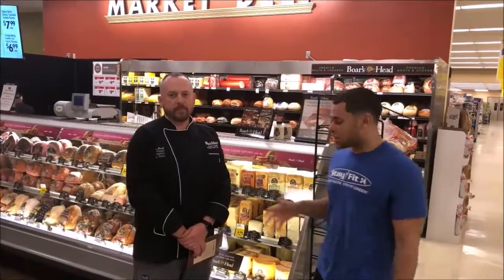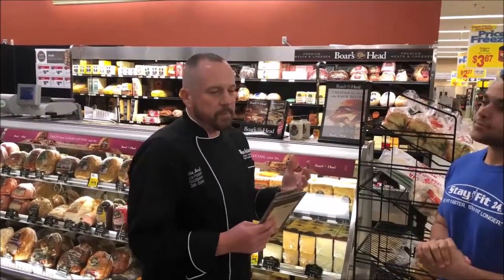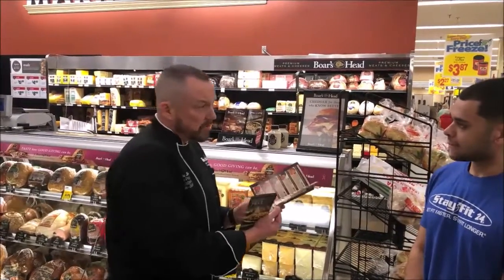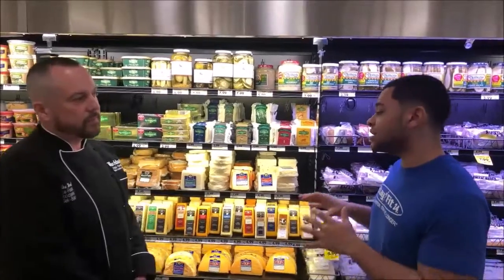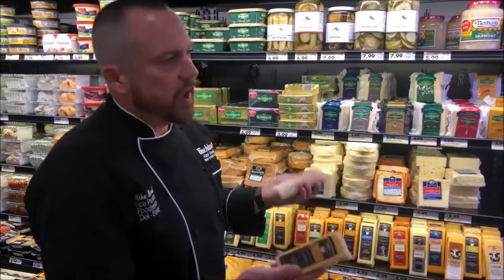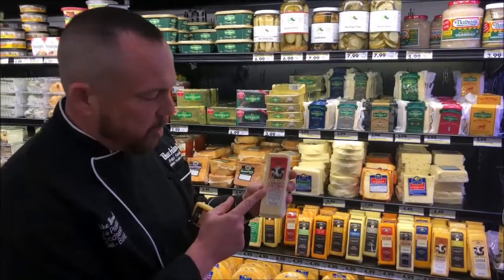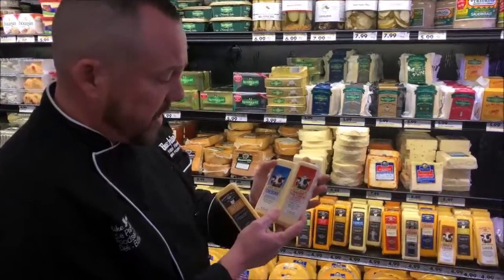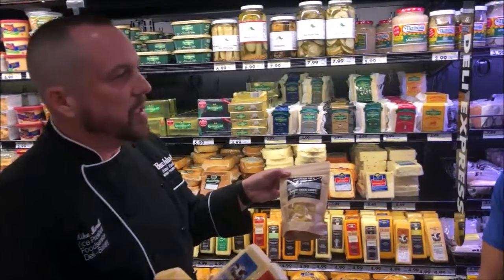Buehlers Lunch Meat and Cheeses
Tasty Thursday We went to Buehler's and met with their Vice President of Food Service Michael Merritt. Watch this video to see what is said about Boar's Head🍖 and Bunker Hill Cheese 🧀